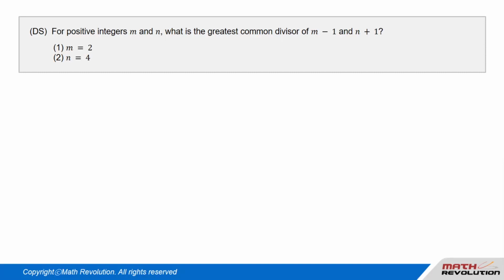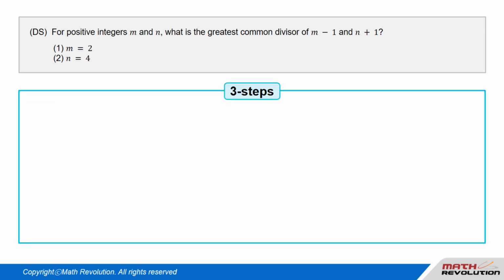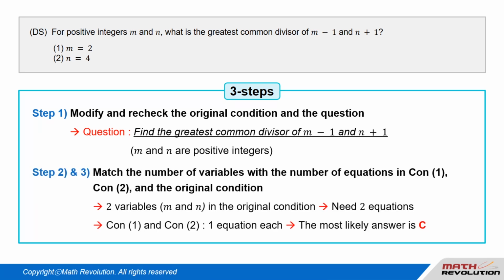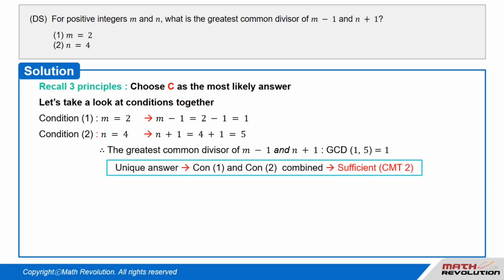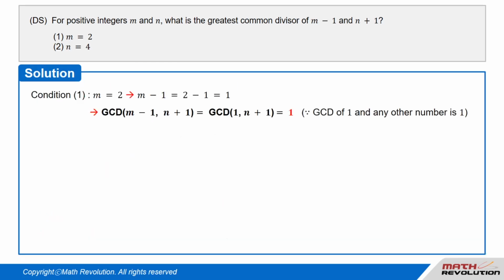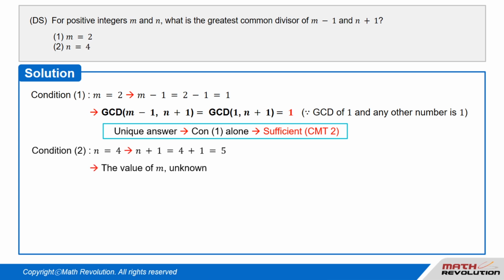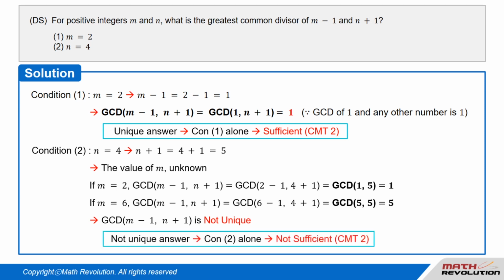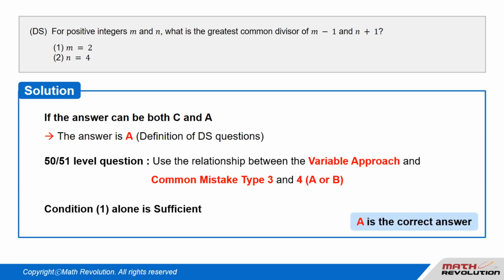G15. Definition of Factors (Divisors) and Multiples